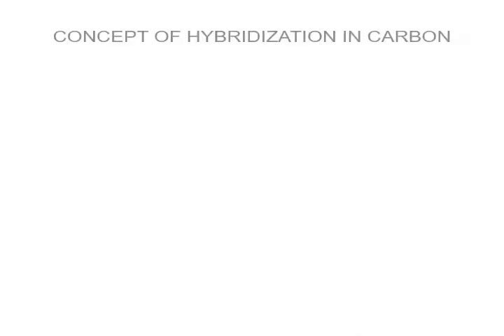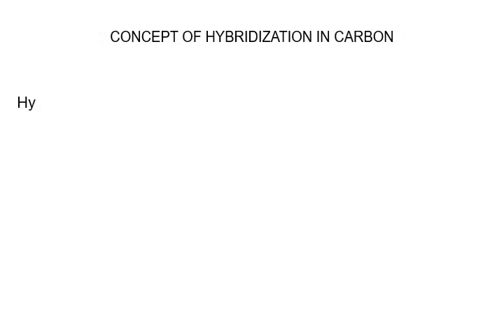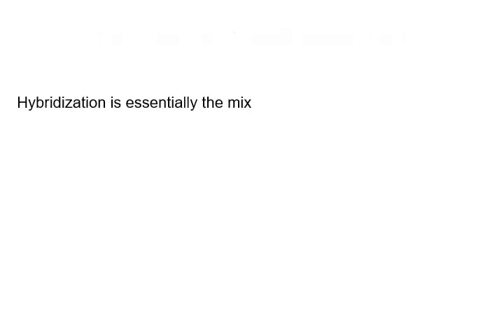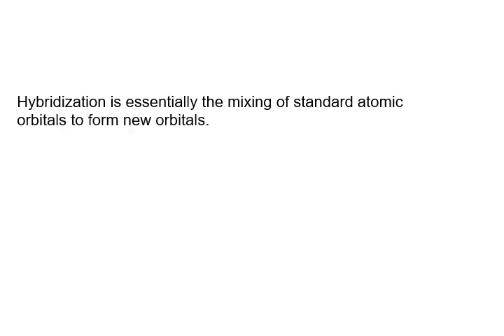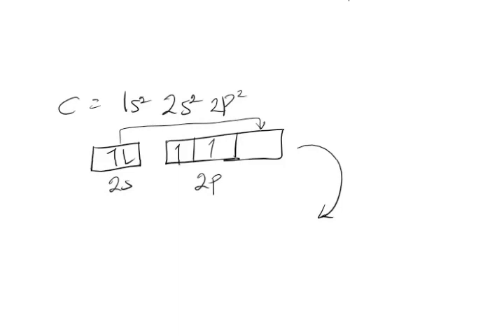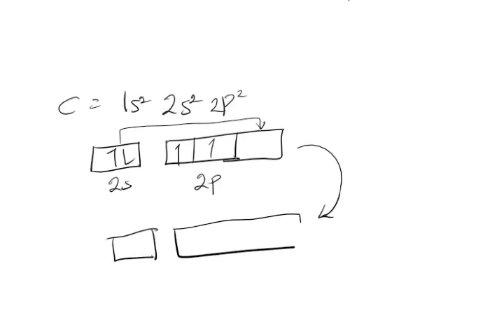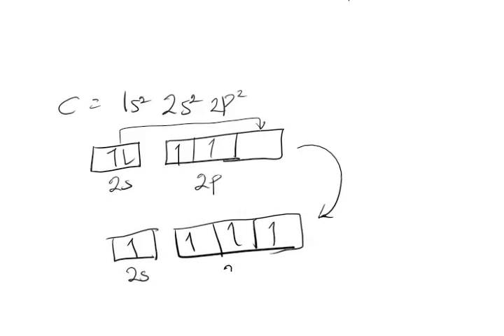HYBRIDIZATION OF CARBON ATOMS IN ORGANIC CHEMISTRY: SP3, SP2, SP, a level chemistry.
In this video, I explained the idea behind hybridization of carbon in organic chemistry with examples, problems with solutions, questions and answers.

Hybridization of carbon is one of the basic problems in organic chemistry.

We will basically look at how to solve problems involving hybridization of organic compounds for beginners.

This video is a definite guide to understanding the science hybridization of carbon  in organic chemistry with examples, practice problems, questions and answers.

Hybridization of carbon

Hybridization of organic compounds

Hybridization of carbon a level chemistry